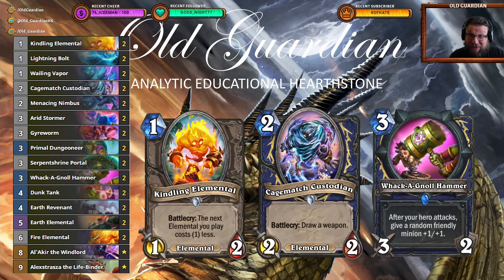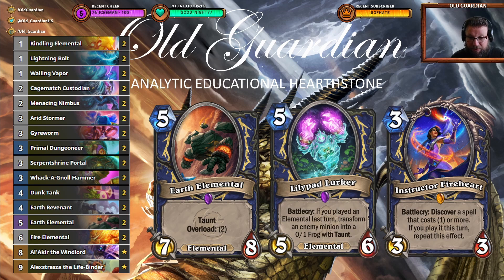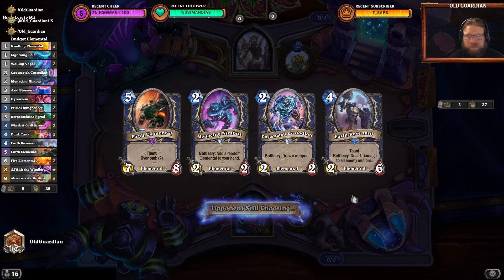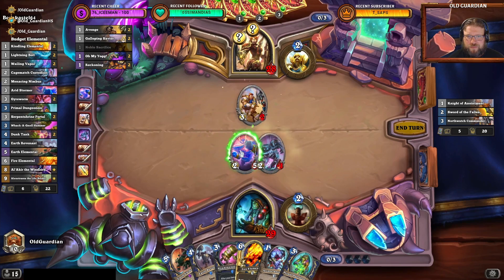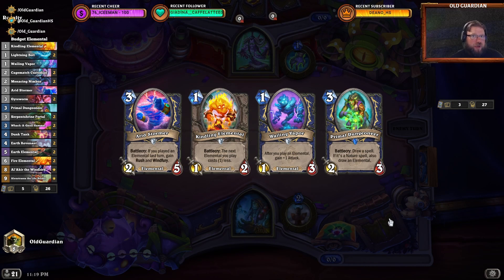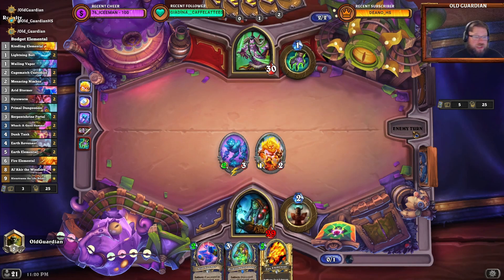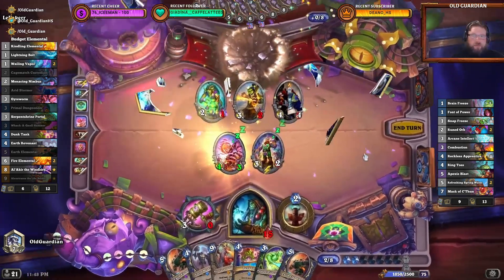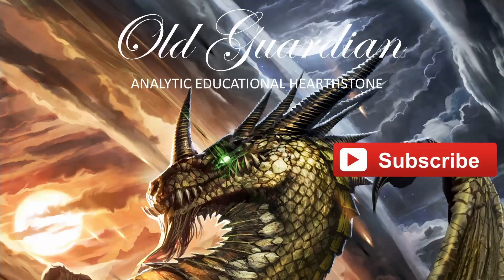Budget Elemental Shaman deck guide and gameplay (Hearthstone Forged in the Barrens)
In his budget deck guide video, I take a look at Budget Elemental Shaman!

Deck code: AAECAaoIArCKBICgBA7buAOn3gOq3gOr3gOM4QPg7APh7AOt7gPj7gOU8AOMnwT5nwT7nwTjoAQA

This video is from the era of Year of the Gryphon Standard format and Forged in the Barrens expansion.